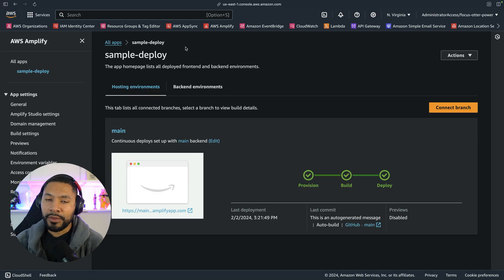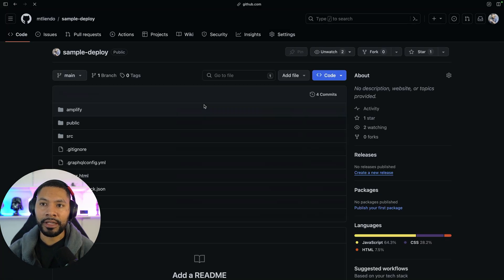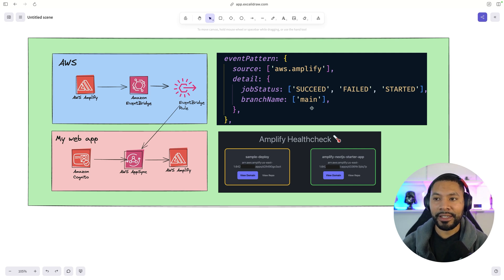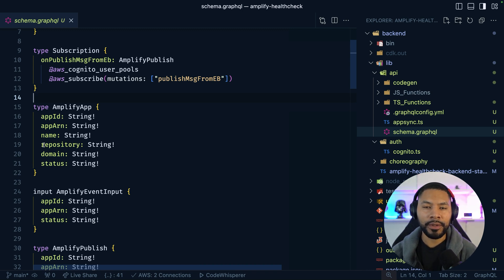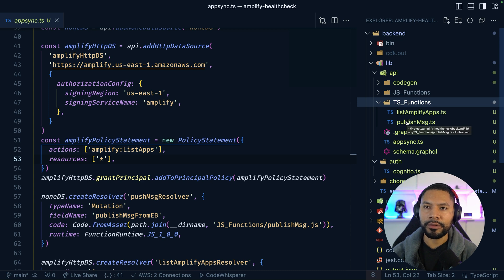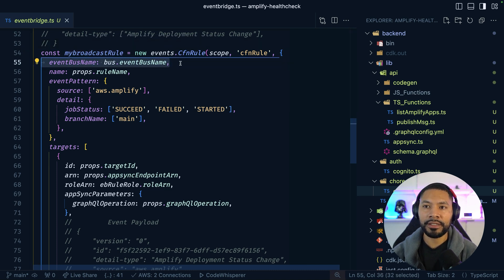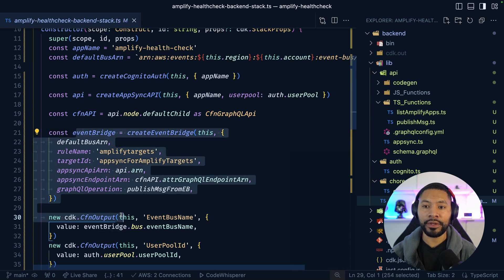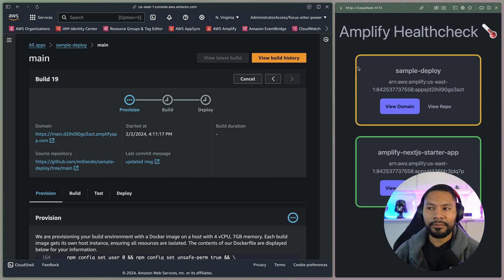Real-time app status dashboards made easy with AWS AppSync and EventBridge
Learn how to build a health check dashboard for AWS Amplify apps with AppSync and EventBridge. See apps update in real-time when they build, deploy, fail or succeed!